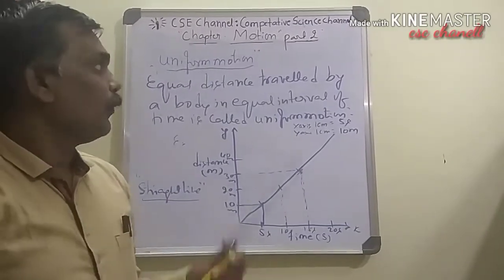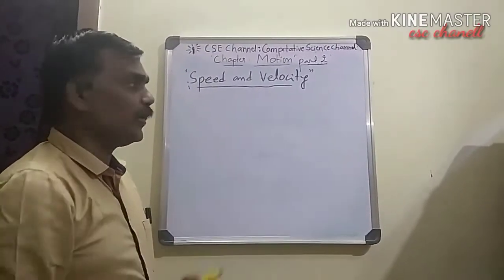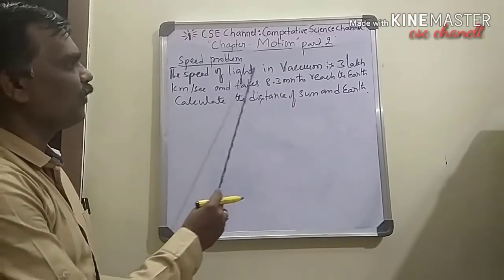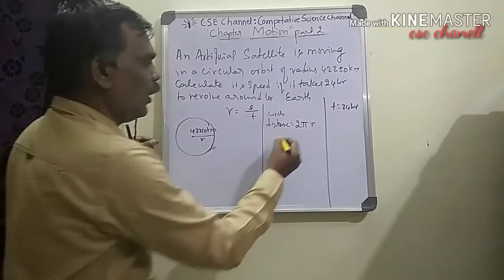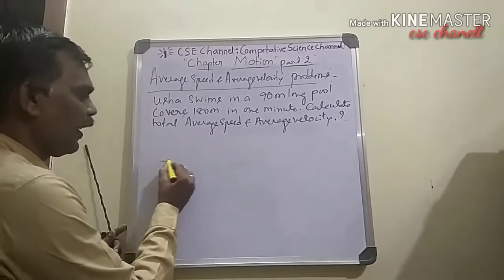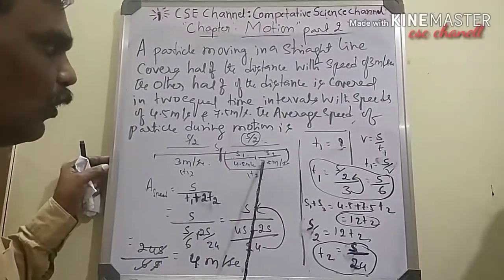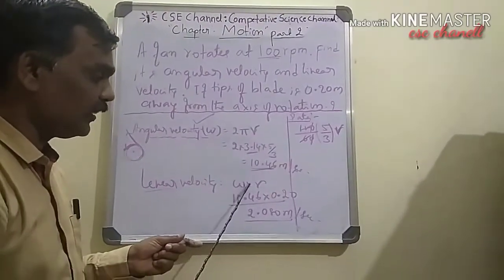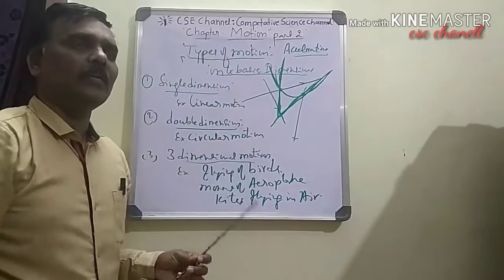Physics motion chapter part 2 very easy to learn